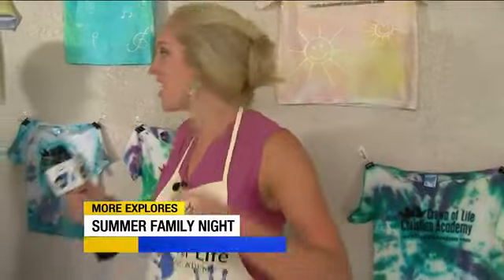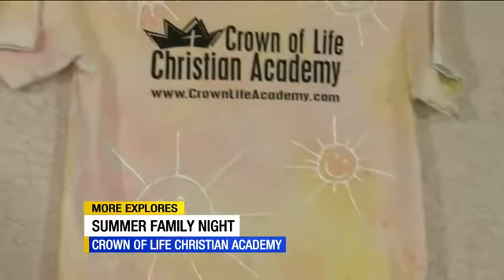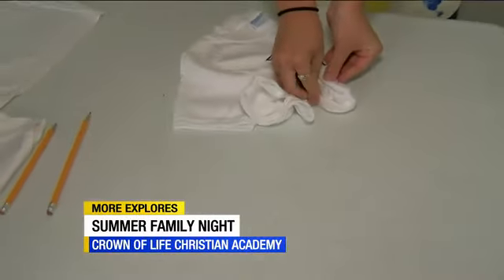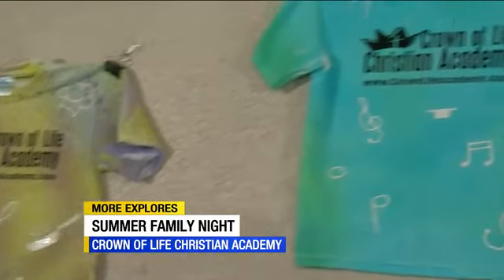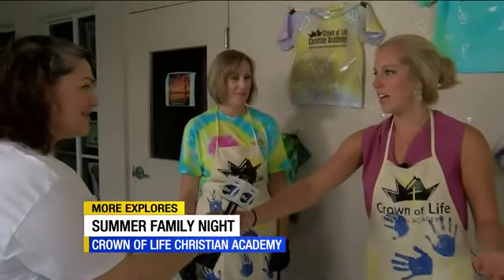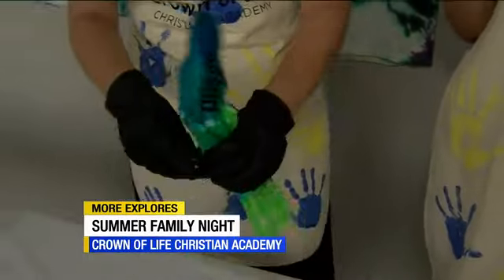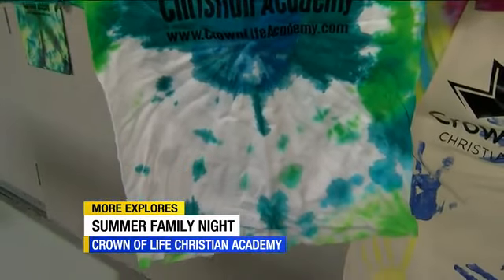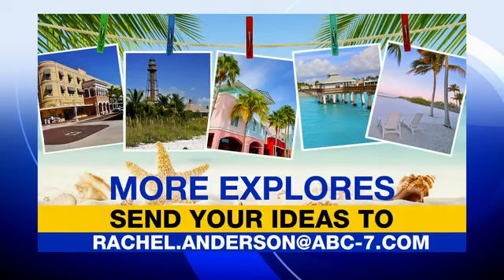More Explores: Summer fun at Crown of Life Christian Academy